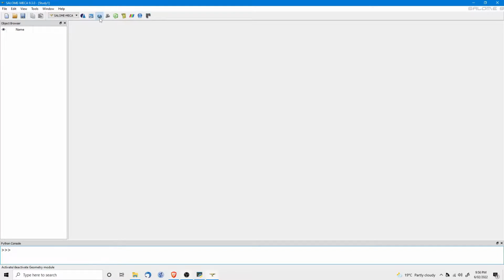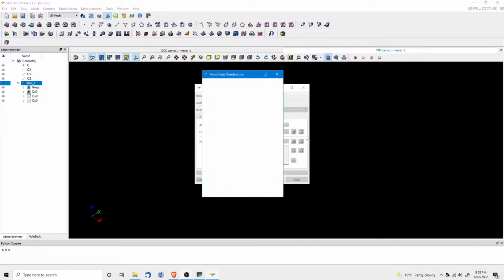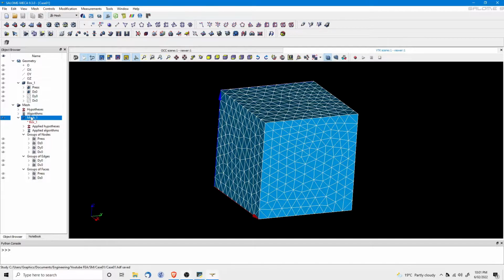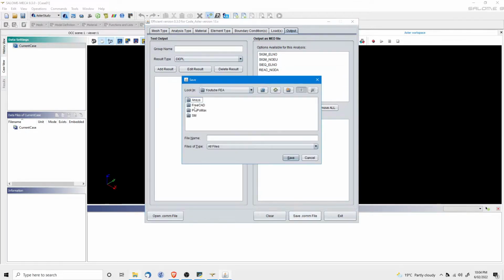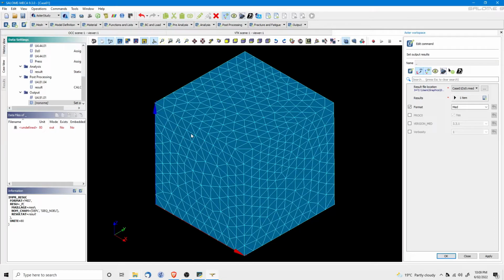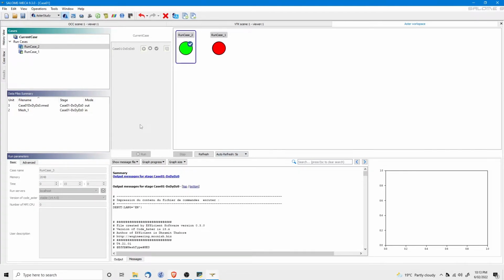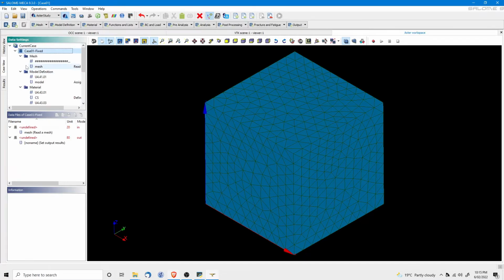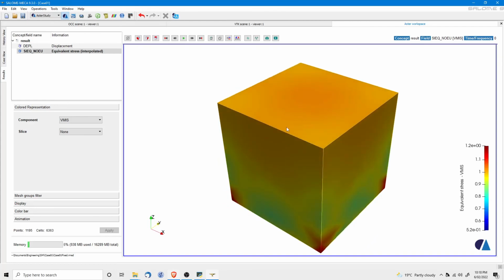05 Salome-Meca - StressOff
In this video of StressOff we will conduct Finite Element Analysis using one of the popular opensourcesoftware Salome-Meca.

Next time, it will  be a different software.

05. Salome-Meca - StressOff - This video.